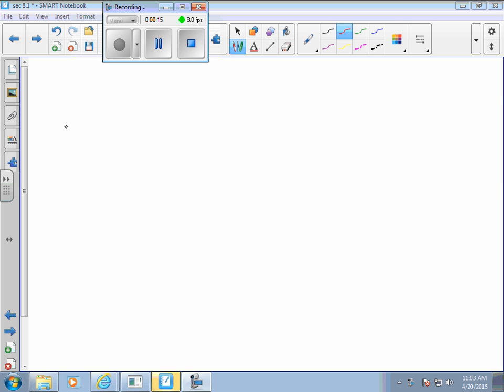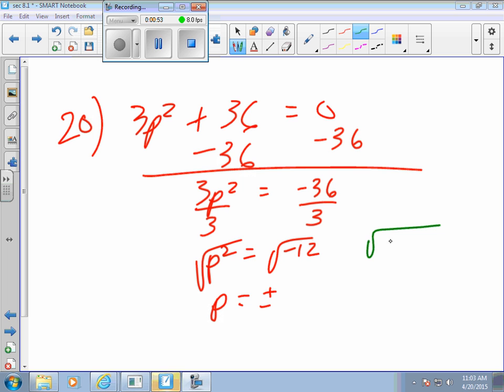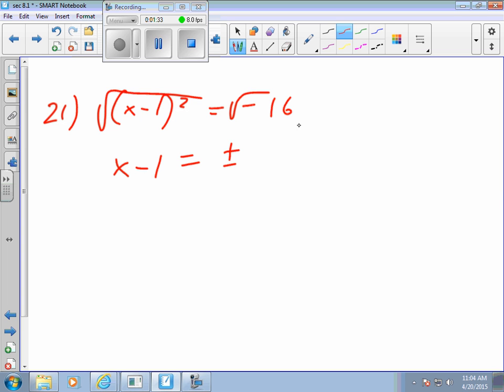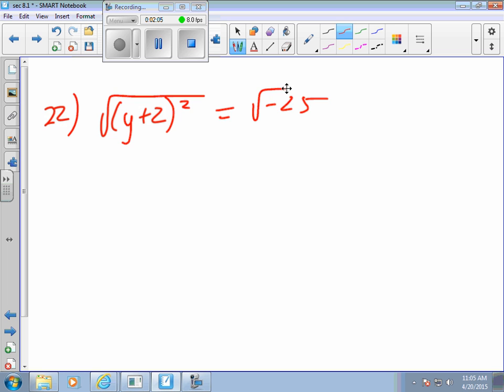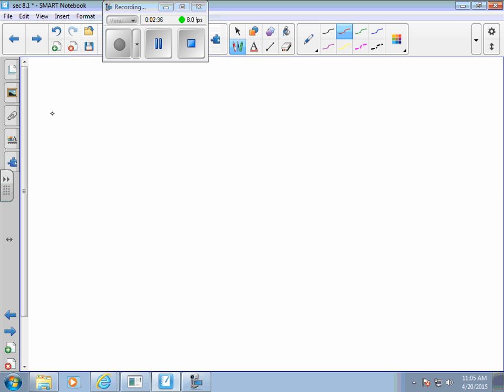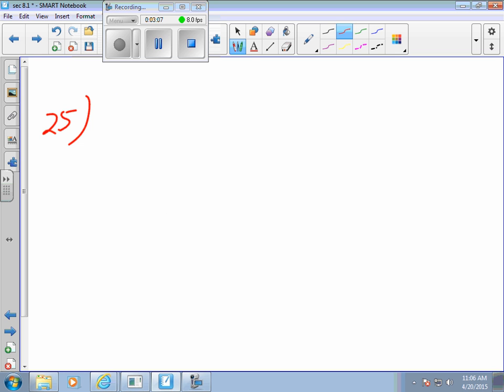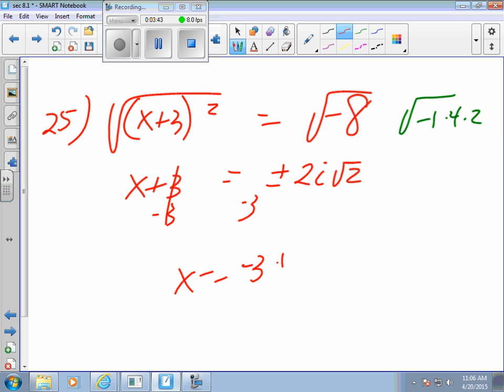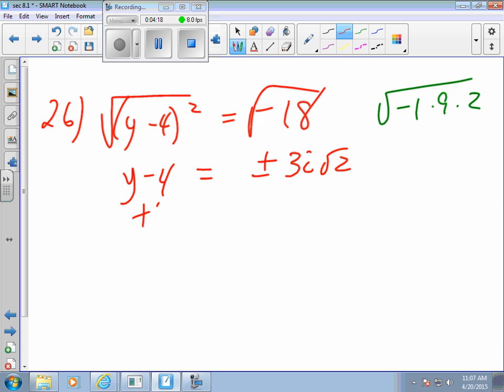sec 8.1 questions 20, 21, 22, 24, 25, 26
questions from sec 8.1